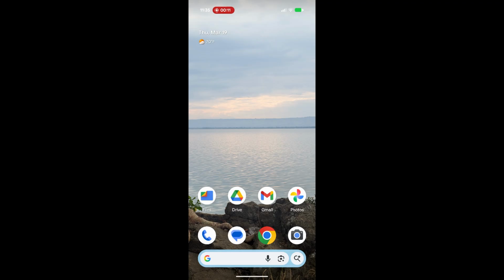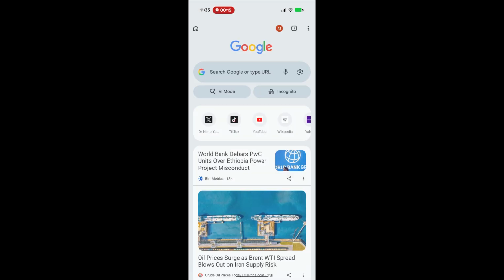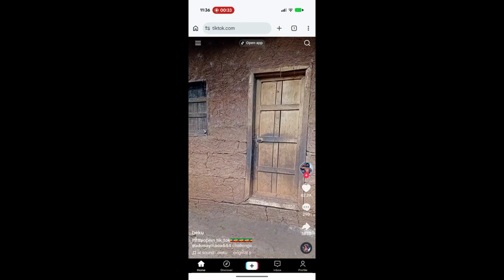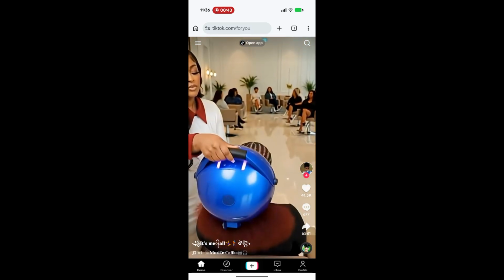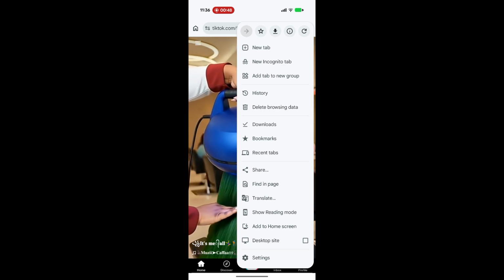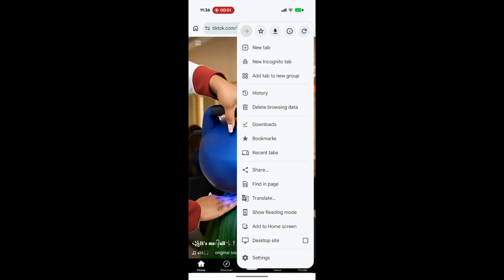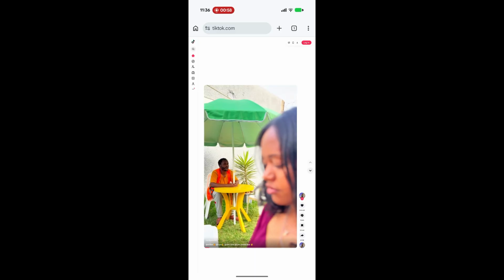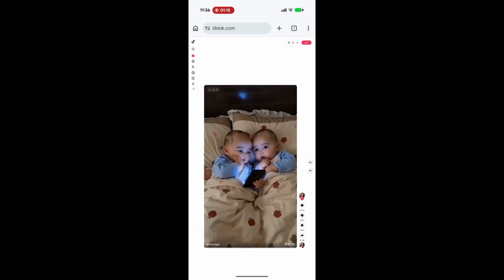How to Watch TikTok without an Account or App (Quick Guide)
Welcome! This video provides a clear guide on how to watch content without the app. We'll walk you through each step to successfully access TikTok, ensuring you understand how to use a web browser to view videos. Discover how to use TikTok effectively with our simple instructions, focusing on how to use TikTok on PC without an account.